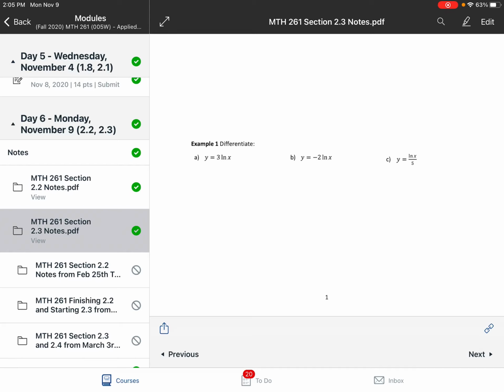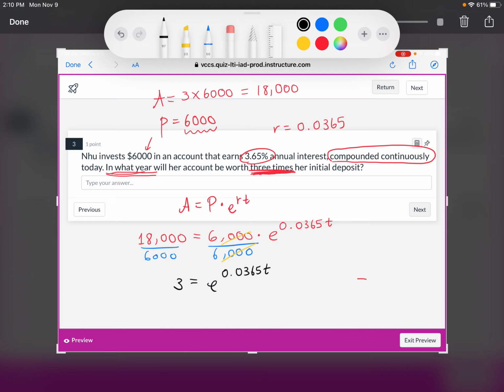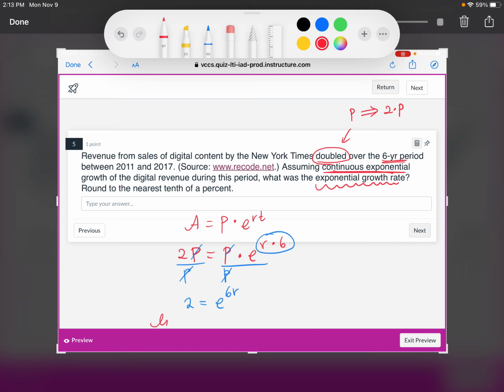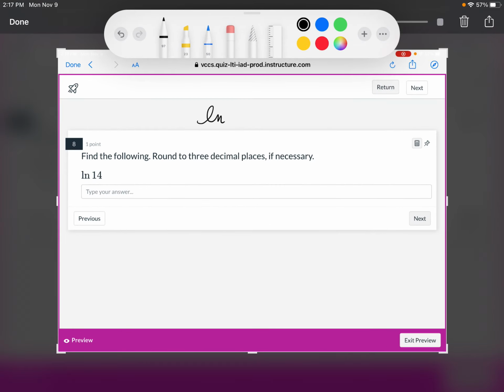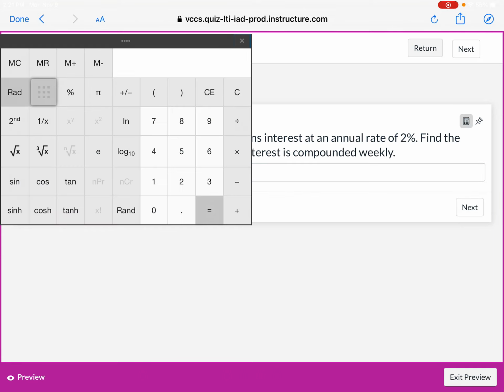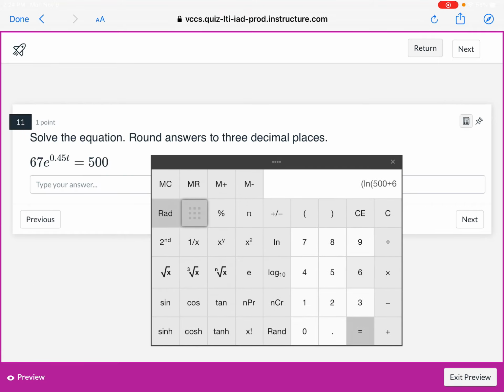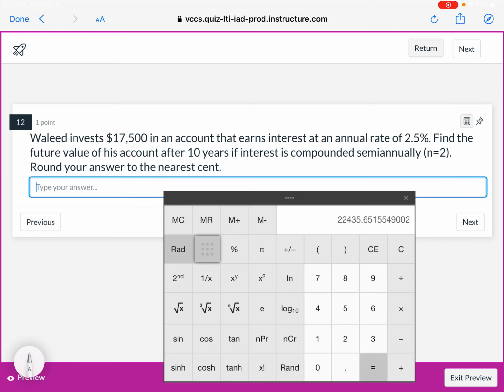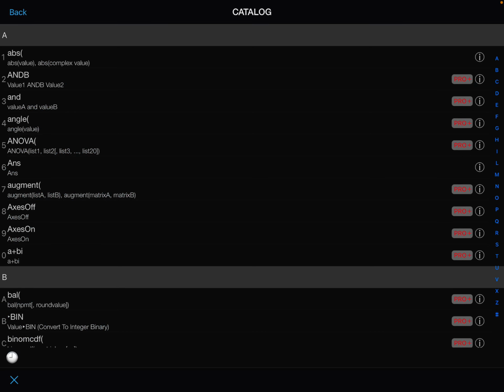2.1 Daily Problem for MTH 261